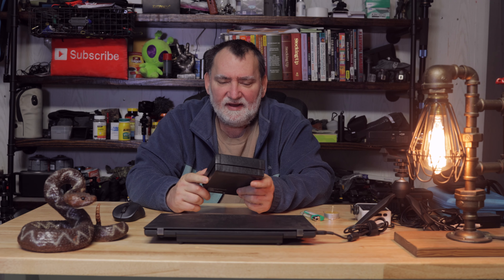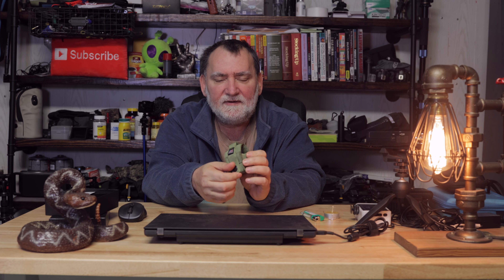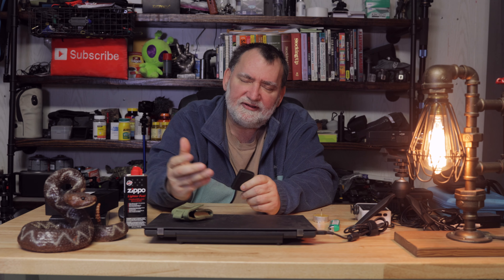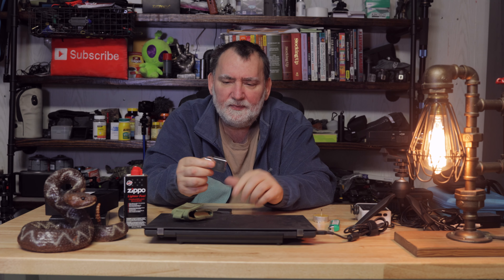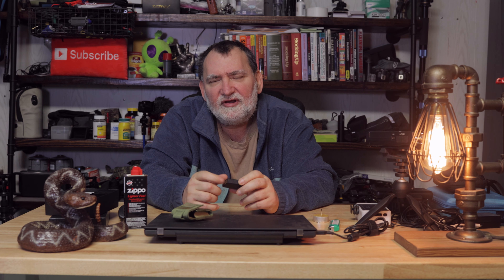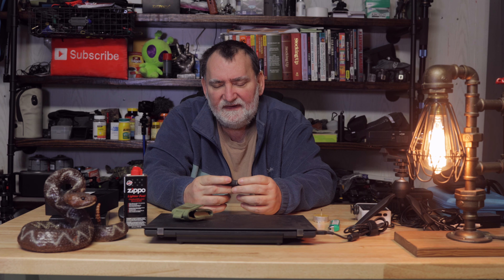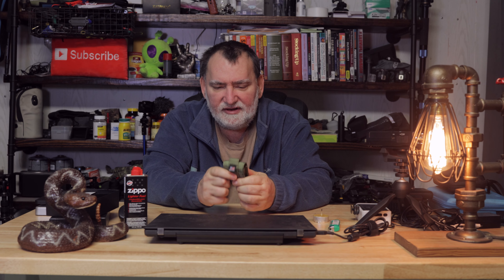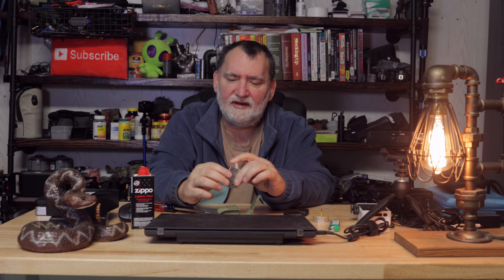Zippo lighters for SHTF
Zippo lighters have been around forever. When bic came out less and fewer people used them. But they do have a place for when SHTF

Zippo OD Green Tactical Pouch

Zippo Fuel Kit
►Main Camera
►Wireless Microphone
►Lens I am using